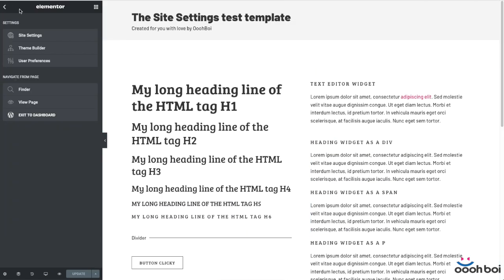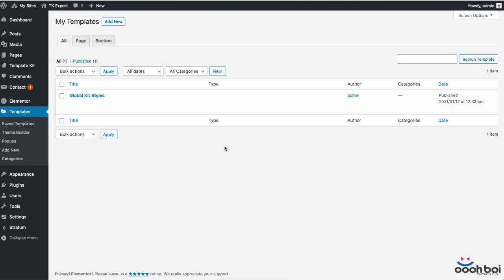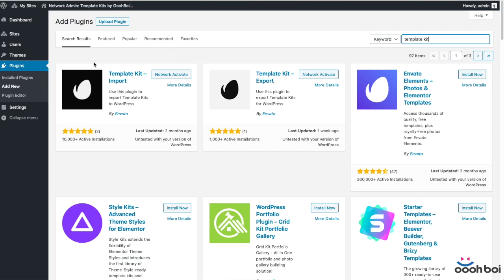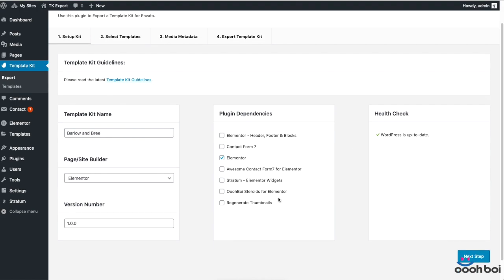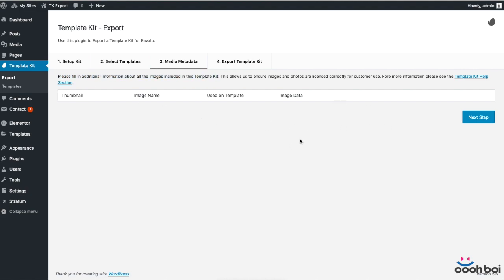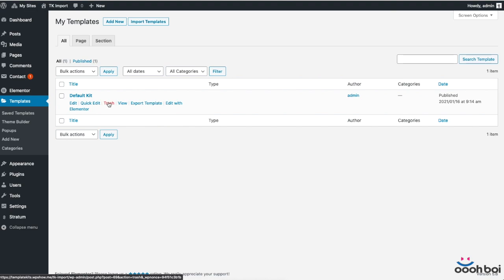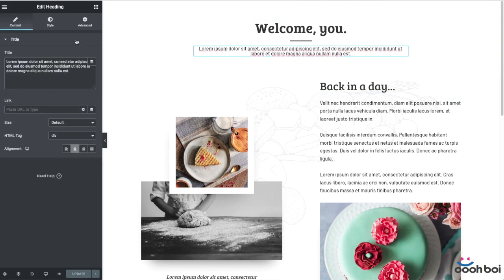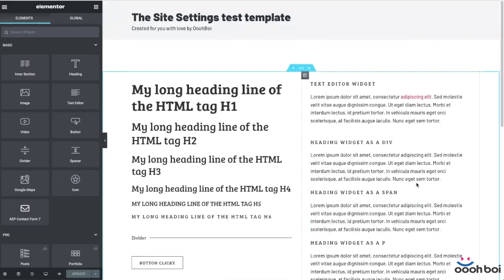How to migrate Elementor's Site Settings from one website to another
This video explains one and the only (known to me) method of how to migrate or transfer Elementor’s Site Settings from one website to another. You’ll also learn how to save any “Global Kit Styles” and re-use it whenever you need to. All that is possible by deploying 2 not so widely used or known plugins: “Template Kit - Export” and “Template Kit - Import” by Envato.

EXTRAS!

If you plan to buy Elementor PRO - please buy from this link and help me keep this channel alive!

CREDITS!